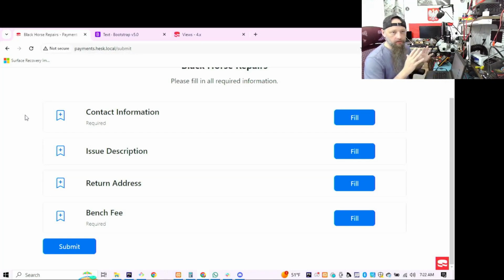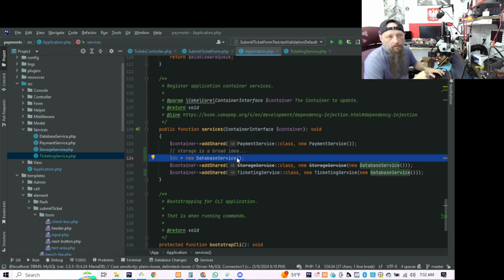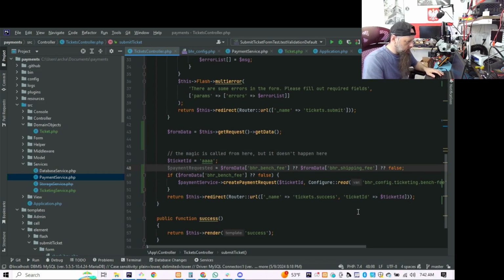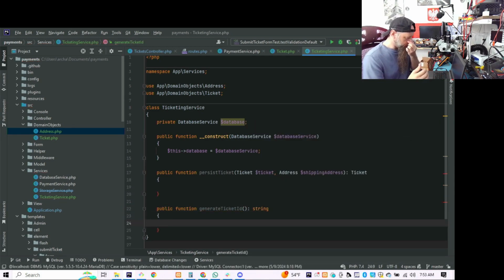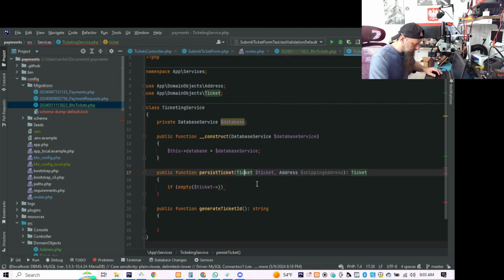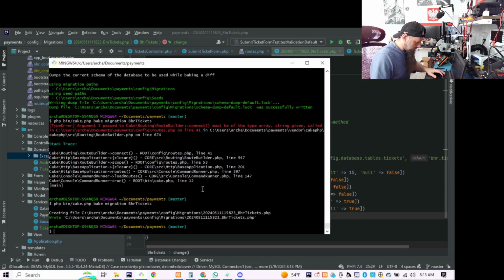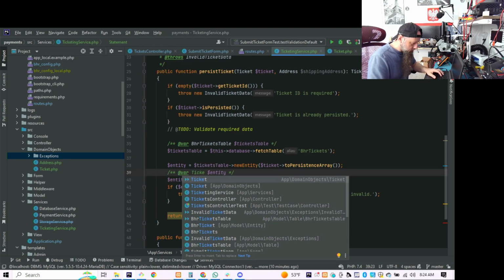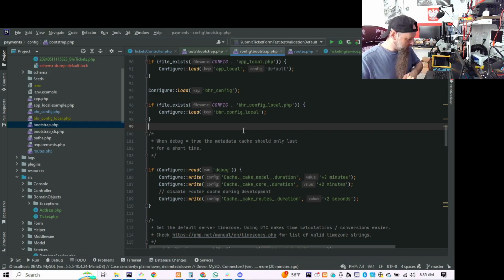NTS Part 4 Processing Request and Persisting Tickets